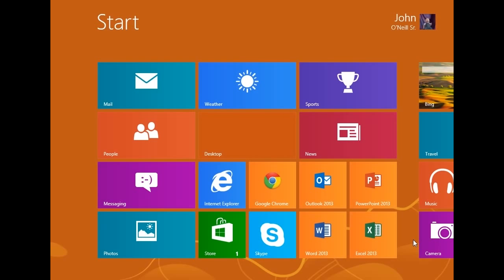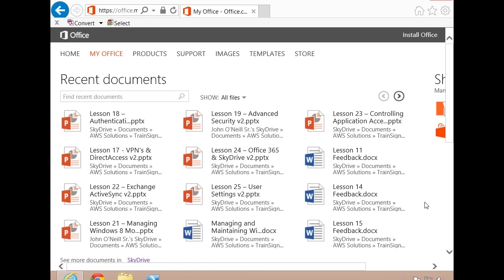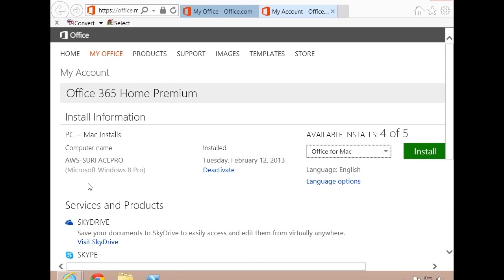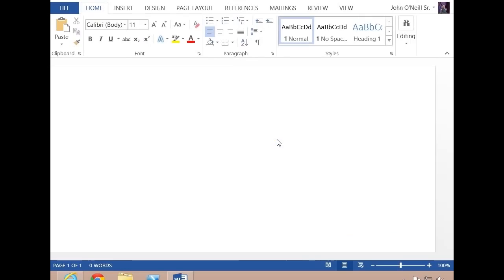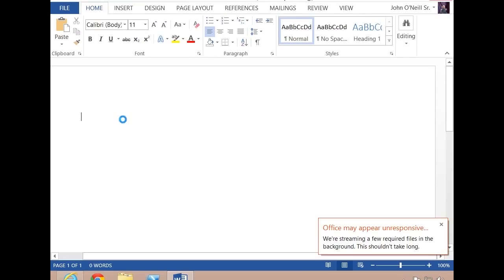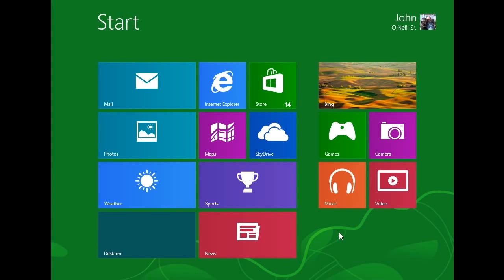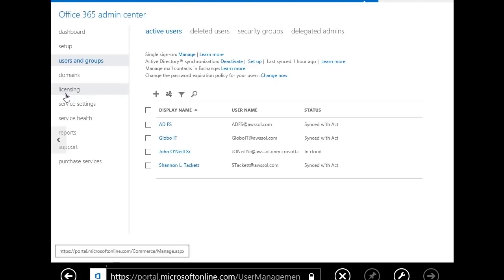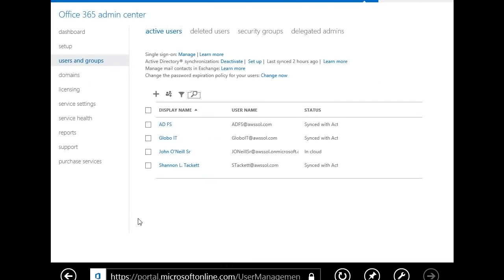Logging Into an Office 365 Account in Windows 8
We are currently using Office 365 P1 and are about to install Windows 8. In windows 8 there is a options to use a "Microsoft account" as login ...